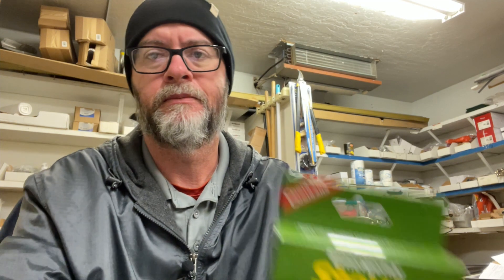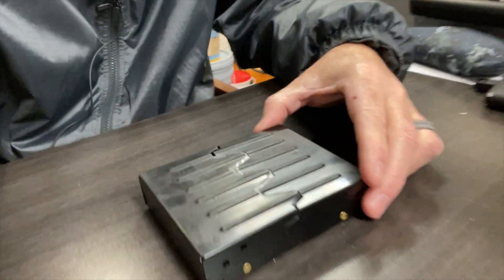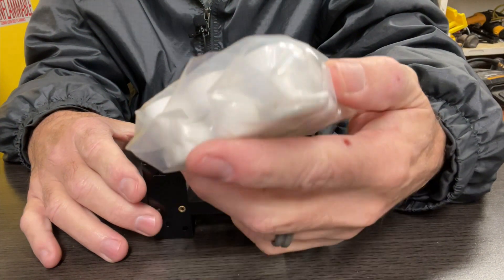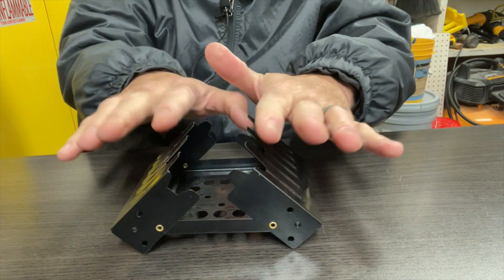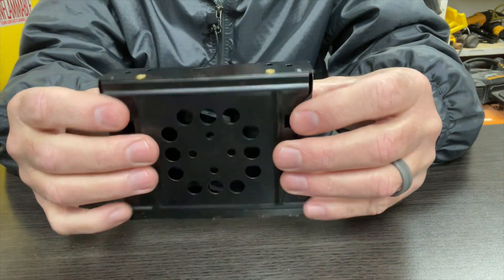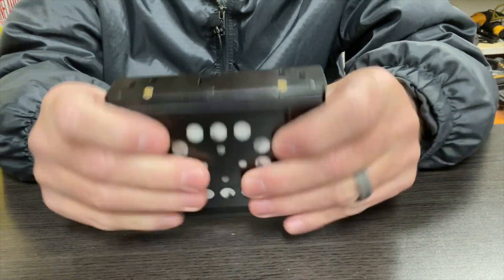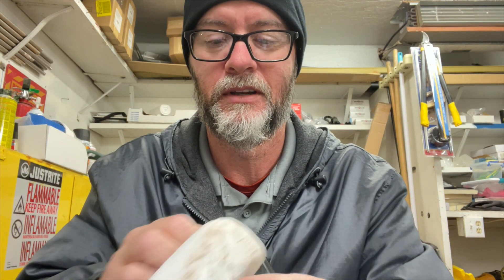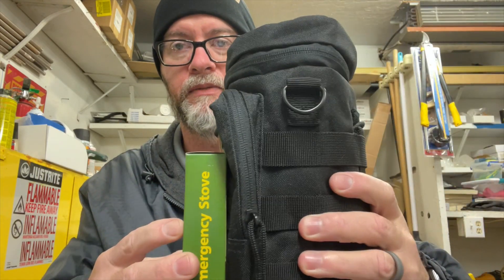Coghlan's Emergency Stove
Little stove for emergency situations, would not want to use this all the time but in an emergency it should do the trick.